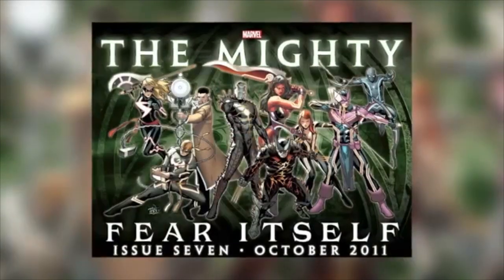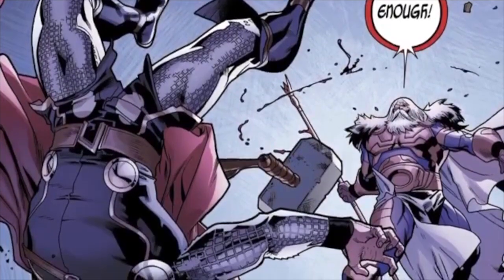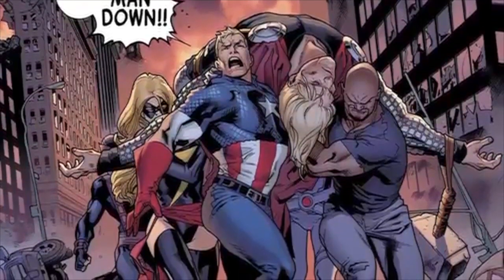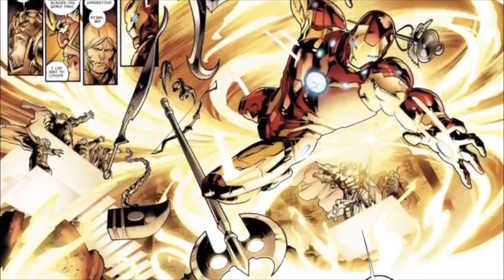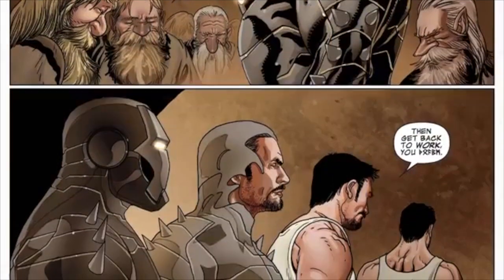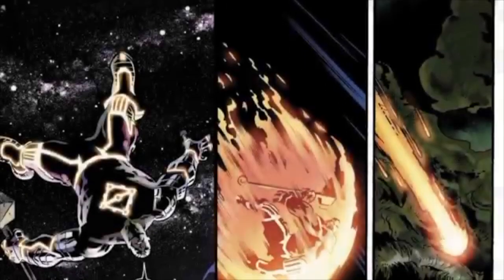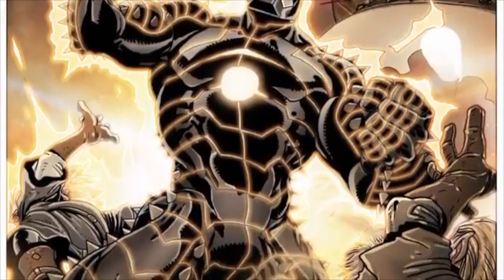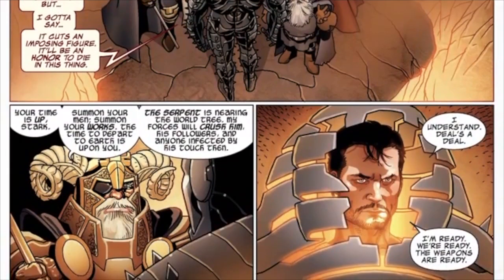Iron Man's STRONGEST ARMOR Made Of Uru Metal (Thor's Hammer)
Iron Man has many different types of Iron Man suits in both the comics and the Marvel Cinematic Universe, but which is the most powerful of them all? The Iron Destroyer that is made by Odin made of URU metal is by far the strongest and in this video we'll talk about why it's the strongest. How Odin enchanted it and how it's power is limitless.